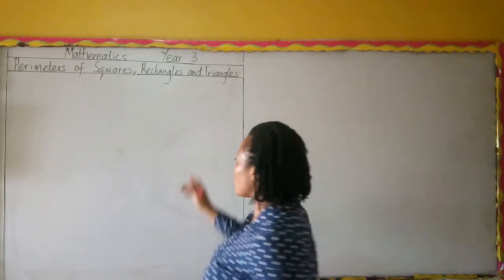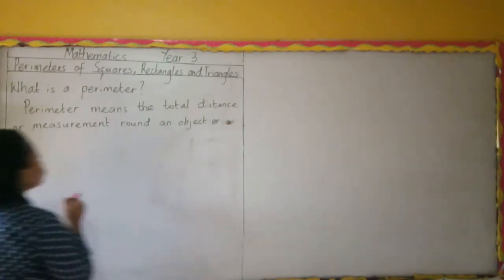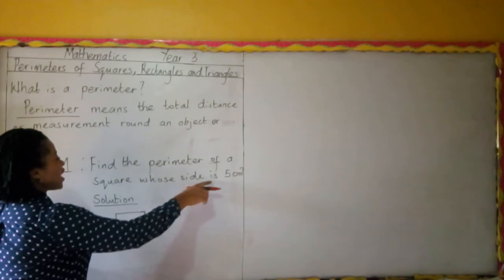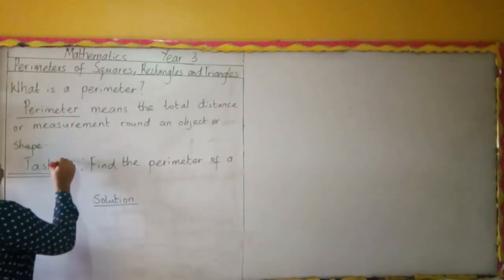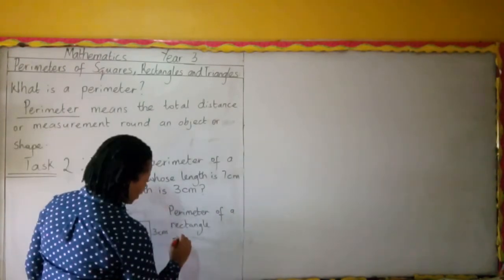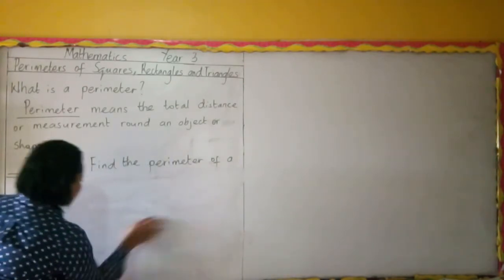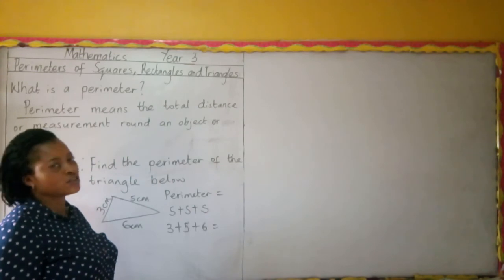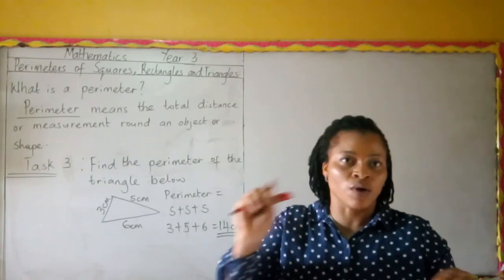Year 3 Mathematics Perimeters of Squares, Rectangles and Triangles